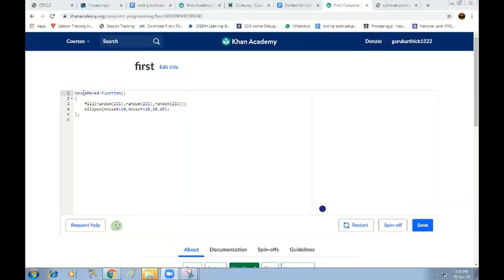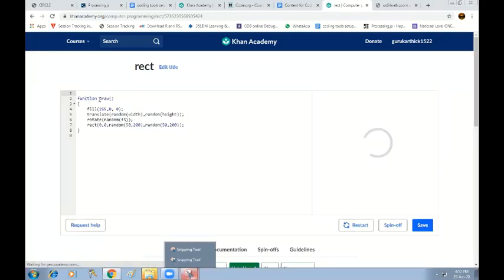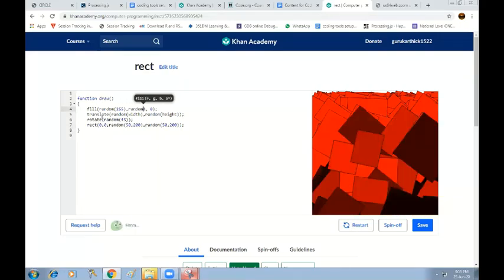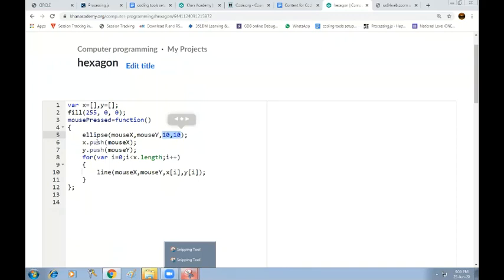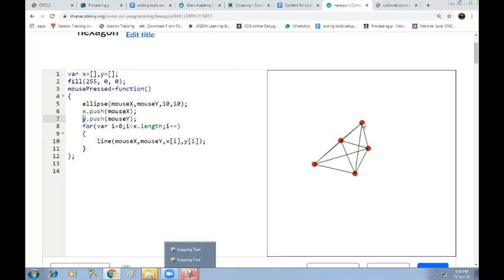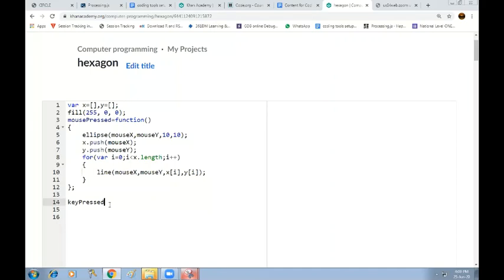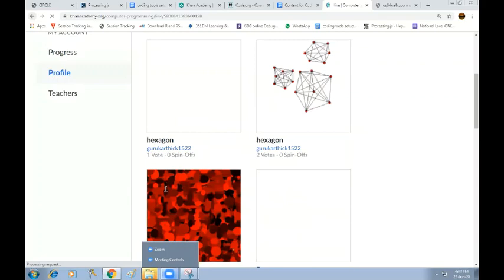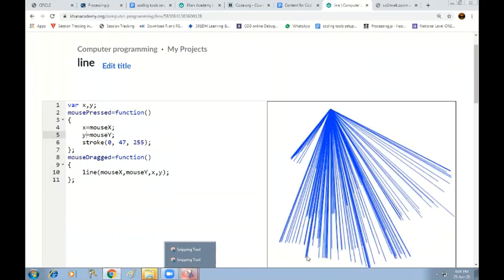CS8651-Internet Programming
Joy with Javascript